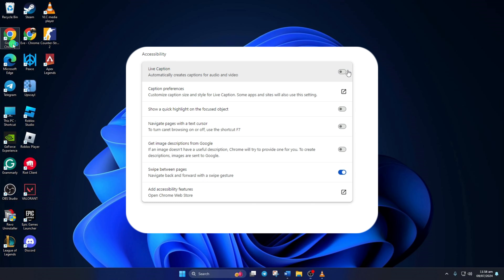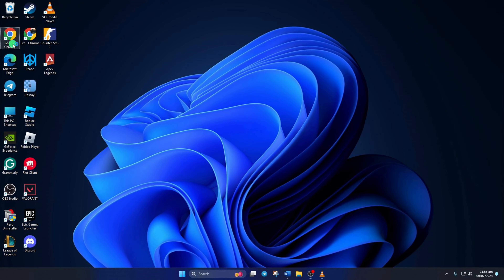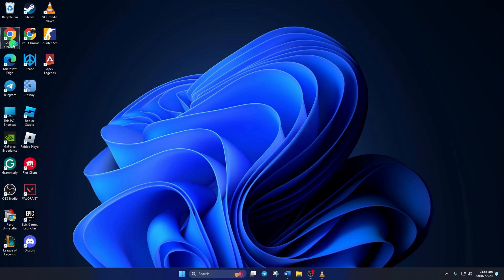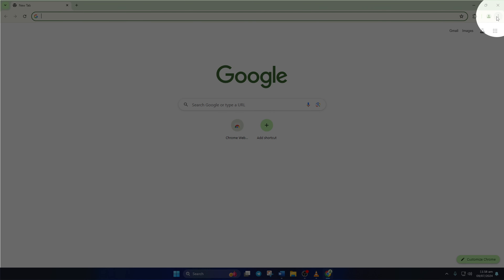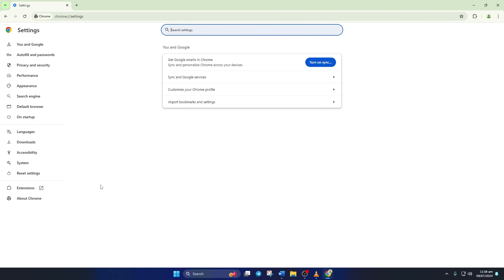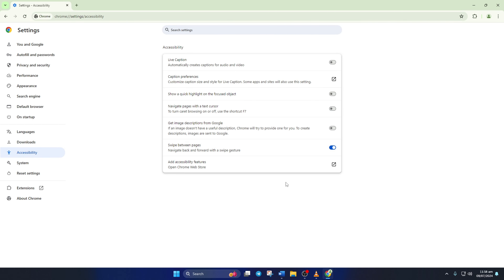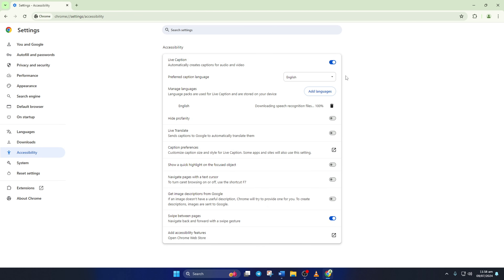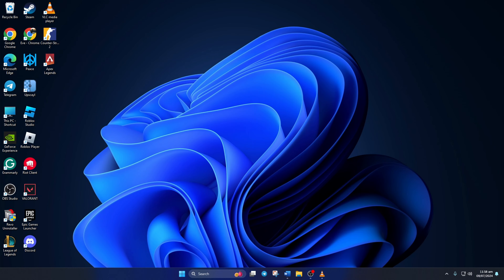How to Enable or Disable Live Caption in Google Chrome on PC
Need to enable or disable live caption in Google Chrome on PC? This can also be useful in noisy places where it's hard to hear the audio. If you're in a quiet place and don't want to disturb others, you can mute the sound and read the captions instead. I'm here with a solution video guide on how to add live captions on Chrome and the right method to turn off live captions on Google Chrome.

On the other hand, if you find the captions distracting or don't need them, you might want to disable Live Caption. It’s all about what works best for you. In this advanced video tutorial, I'm gonna show you both of them, such as how to use live caption on Chrome on PC and the best way to turn off live caption on Google Chrome.

00:01- Video intro
00:14- The Solution
00:40- Solution ending